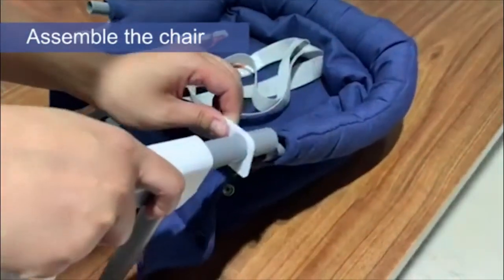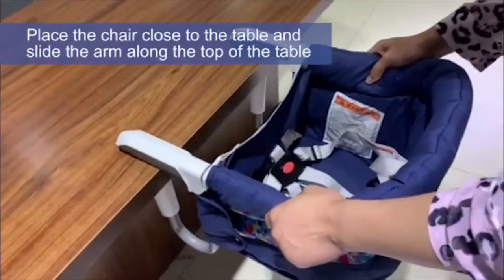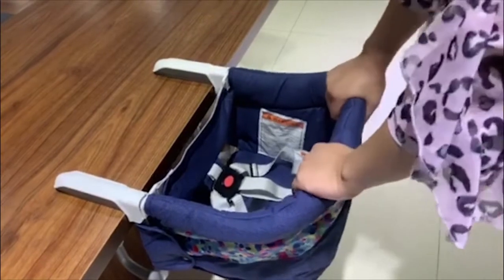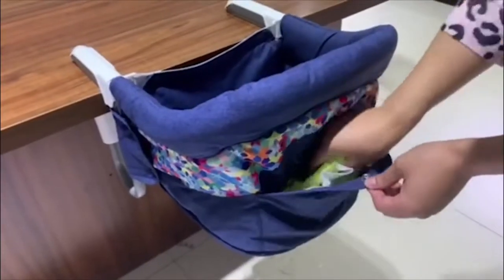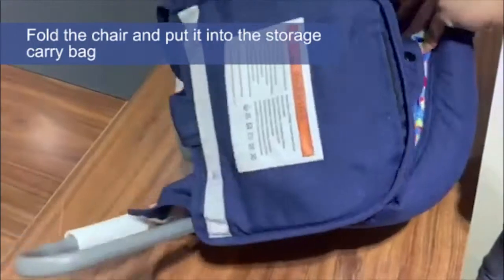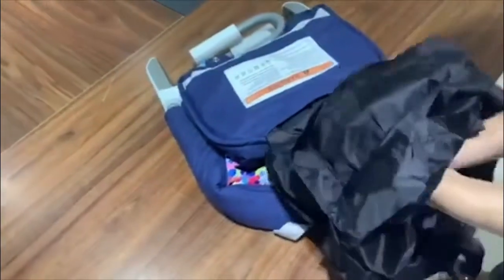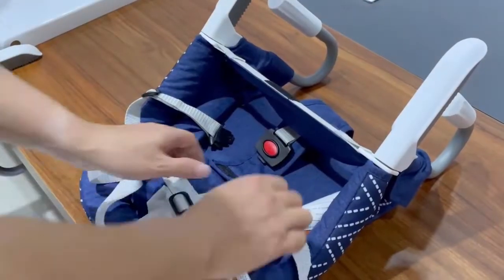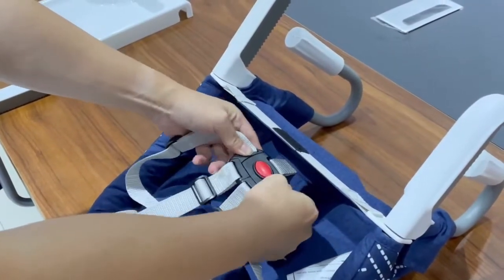Babypie Folding Portable Hook On Chair Travel Booster Seat Baby High Chair For Dining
⭐Product Features:
☑ Fit for Most Tables: perfect for use at home or while traveling.
☑ Safety Harness to Secure: Features harness belt to secure it in seconds.
☑ Fold-and-Go Designed and Carrying Bag: Easily removable, making it easy to hide away or take on the go.
☑ Safety Protection: The baby feeding seat join Non-slip soft plastic arms to protect tables from being scratched.
☑  Easy Installation & Friendly Fabric.

Follow Us And Get More New Baby Products:
👉WhatsApp/ Tel/ Wechat: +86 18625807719